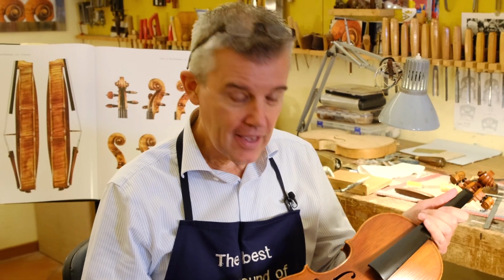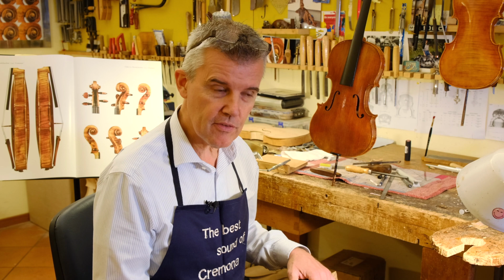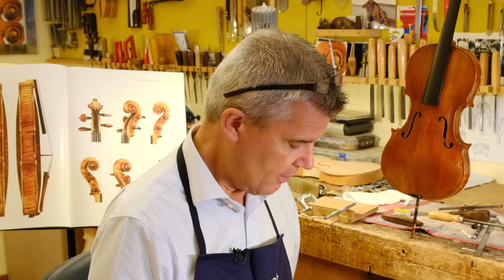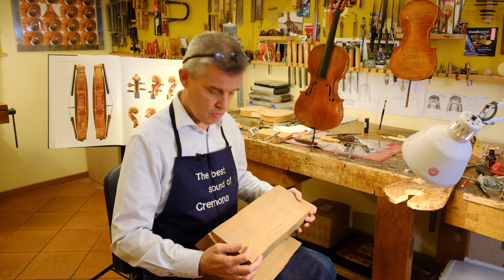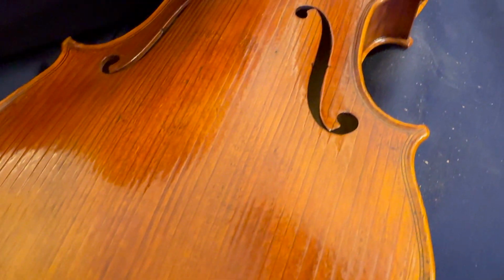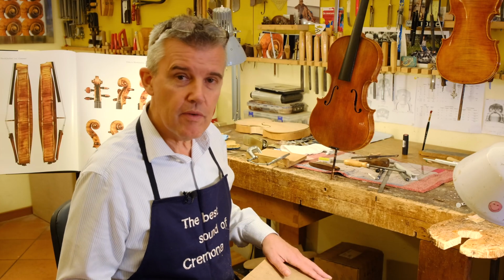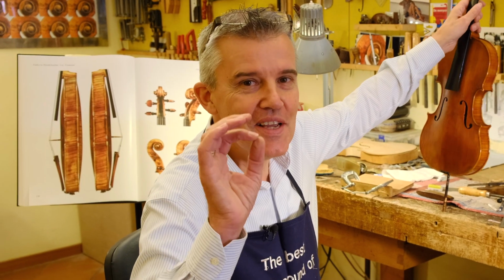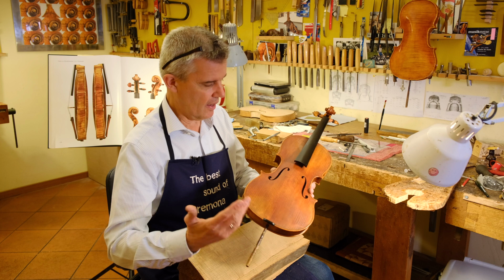This Violin Is Made from 300-Year-Old Wood!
In this video, I showcase one of my most unique creations: a violin crafted from 1748 spruce wood! This special wood comes from an old support beam in an Austrian house, which was renovated by a childhood friend of mine. When he discovered the beam, he decided to give it to me, knowing I could turn it into something special. Join me as I share the story behind this extraordinary violin and how a piece of 300-year-old wood has been transformed into a musical masterpiece!

Meanwhile all the best from Cremona
Edgar

Searching for the right Violin🎻,  Viola🎻,  Cello🎻  or Doublebass🎻 ?